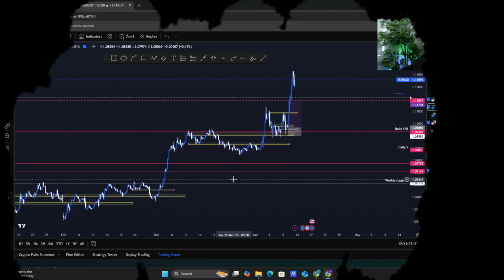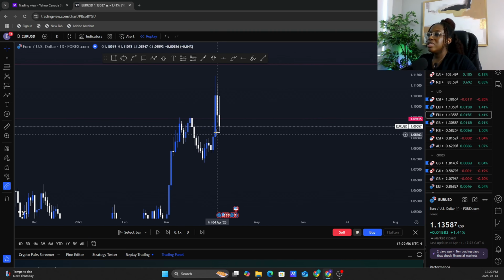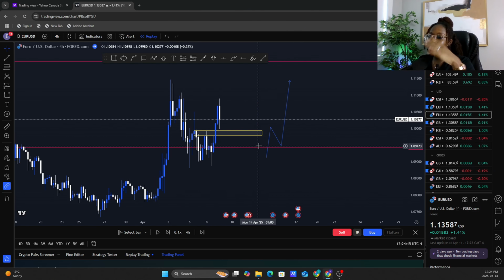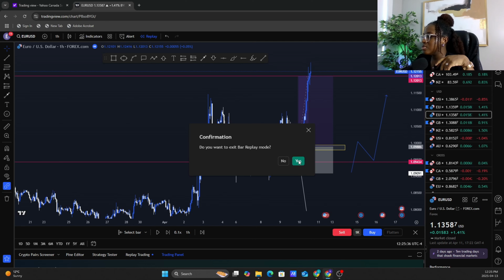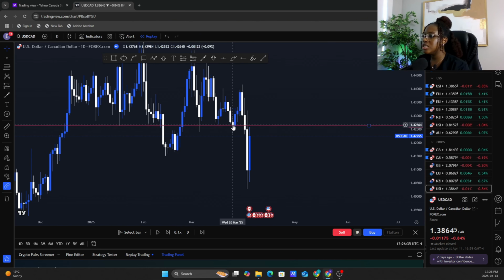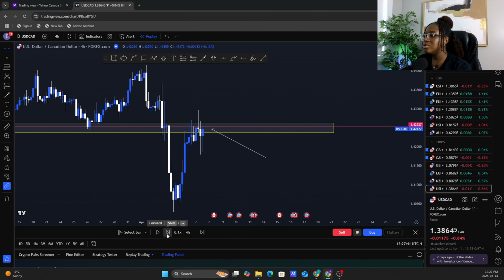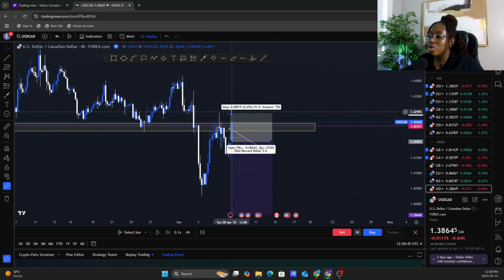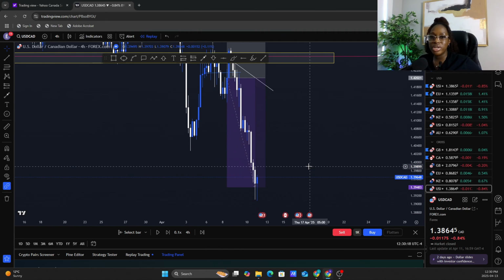The BEST Swing Trading Strategy | Easy to Understand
USDCAD and EURUSD Trade Breakdown using a simple trading strategy

💬 Let’s connect!

t.me/ xZ3IgvLz7elhNDVh